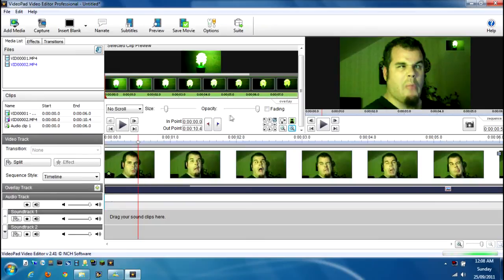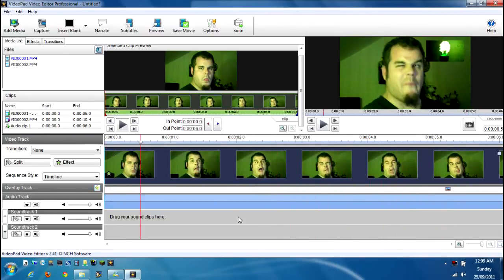Videopad - How to picture in picture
Its cheap, its powerful, its video pad and this is how you do a PIP in it.

VlogginLife
1500 Fisher Street
P1B 2H0